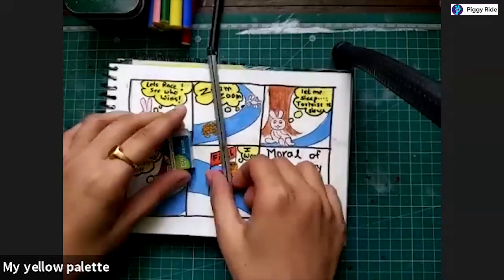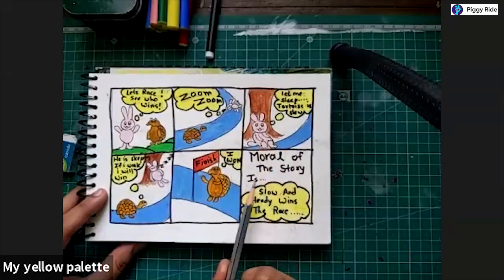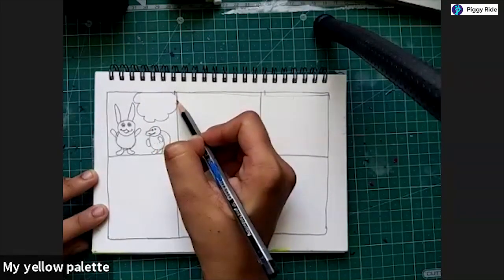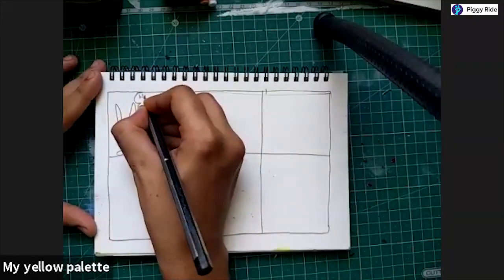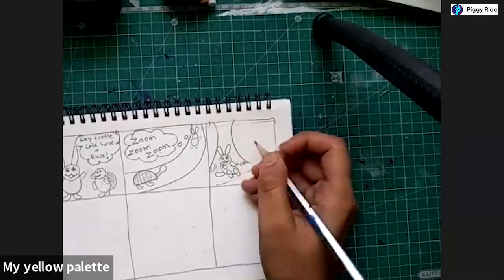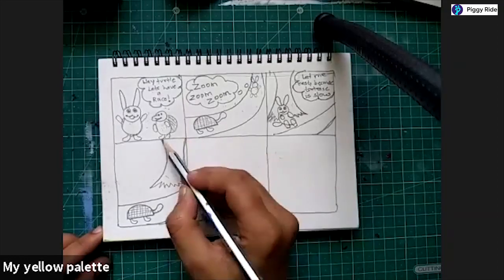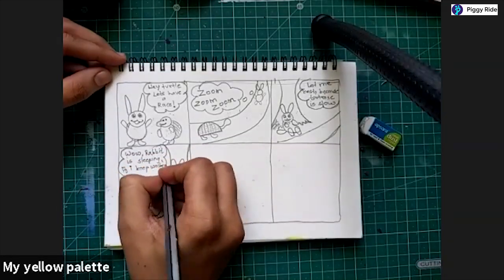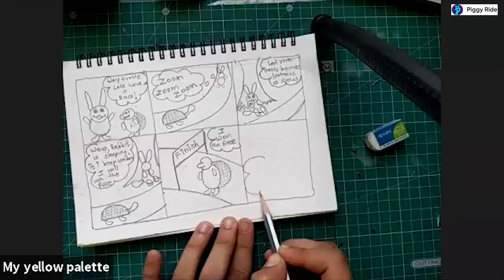Learn Storytelling Tutorial For Kids + Doodle Classes In Just One Go on PigyRide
Is your kid a Story & Doodle art lover?

Well, We have something amazing for your kid- A 2 in 1 video where creativity and storytelling will go hand in hand.

This incredible Doodle making and Storytelling video will help children to make doodle characteristics along with a beautiful story created around it. Each student who loves the stories and is a passionate art lover will absolutely enjoy this video.

Storytelling and doodle making is much more than a fun activity, it is an approach to creative thinking and which will enhance curiosity & imagination skills in kids.

Piggy Ride brings various kids online classes, based on age, level of skill, and interest of kids. You can choose from a variety of interactive live classes including dance, music, yoga and many other activities.
Join us online, to help your kids improve skills, and ultimately infuse creativity in your child’s approach